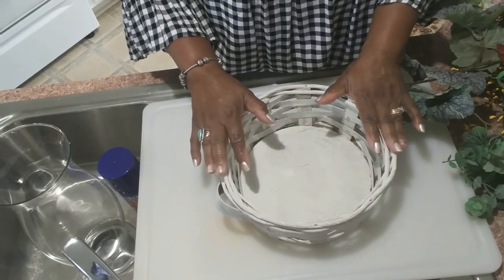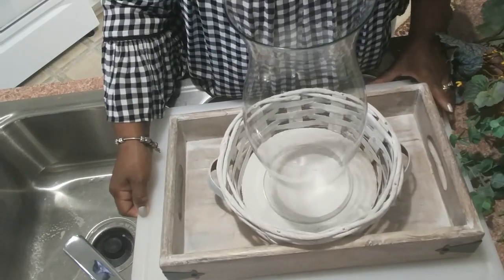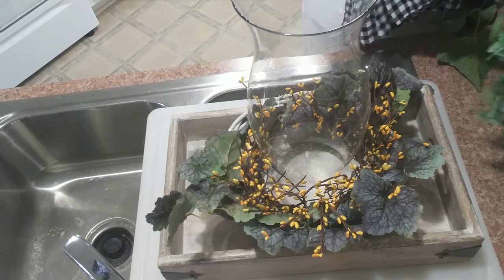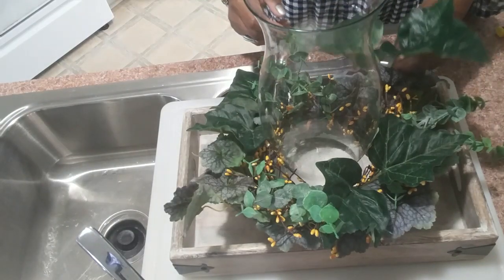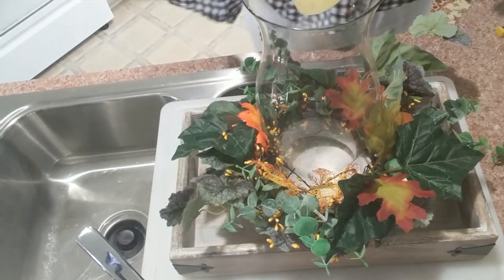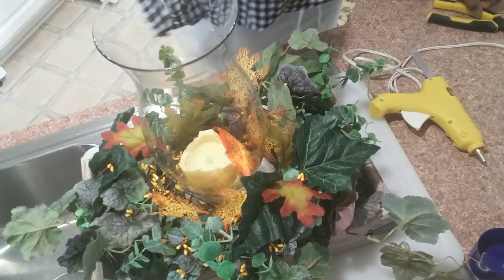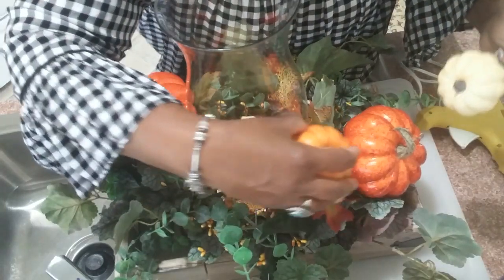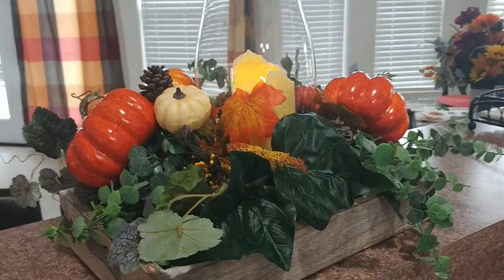$5 Goodwill Challenge Fall 2019 - Ebony, Ivy & Thyme in the Kitchen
#$5GoodwillChallengeFall2019
Welcome! I am Leona Dooley and this is "Ebony, Ivy and Thyme in the Kitchen".
Hillary of Old World Home hosts this event every season. The link to her channel will follow.
I'm a wife, mother and grandmother. My hugs and smiles warm many hearts. I love to gather around the kitchen table to play games, entertain, cook and create; and it's all done from my hub - the kitchen. Each week I will share with you delicious  meal ideas and 'eye candy' designs created in this kitchen; for the kitchen.

The message I live by is: “Work hard; Love God and family; and the rest is just gravy.”

My Favorite Links:
Kitchen Vignettes:

My Favorite AMAZON Items used in my kitchen:
DAWN Dishwashing Liquid
Scratch Free Scrubber Cleaning Dishcloth with Poly Mesh Scour Side, 12x12
Cuisinart CI45-30CR Chef's Classic Enameled Cast Iron 12-Inch Chicken Fryer with Cover, Cardinal Red
Maldon Flaked Salt
FISCARS Orange handled scissors 8” and 5”, two-piece set

PRESTO Toilet Paper
Paper Towels

Facebook: Ebony Ivy Thyme Leona Dooley